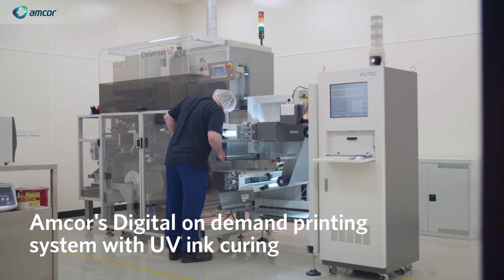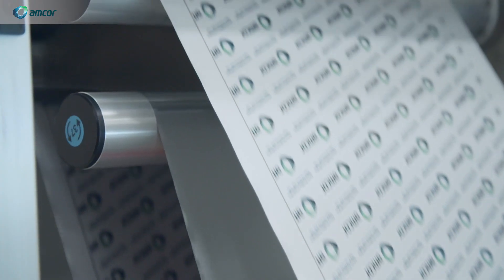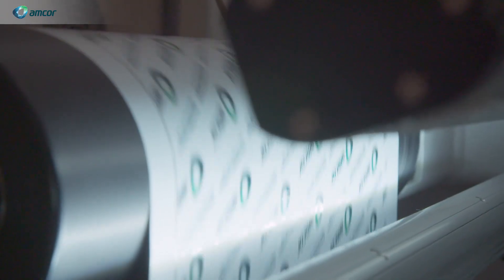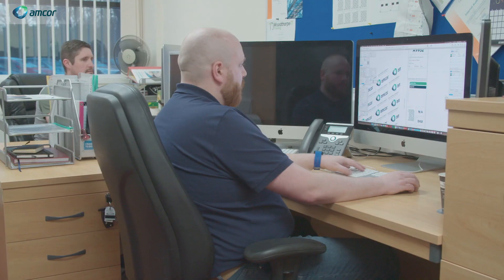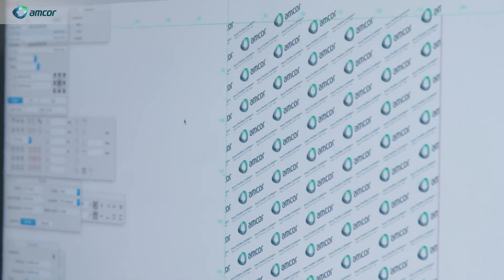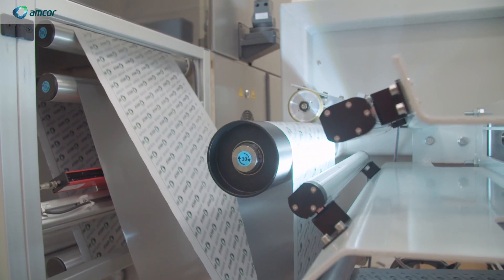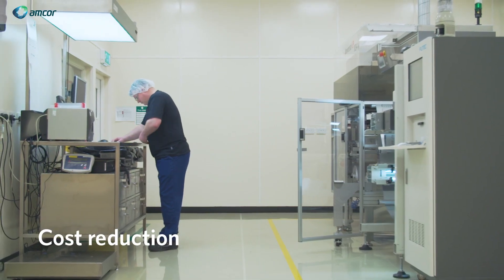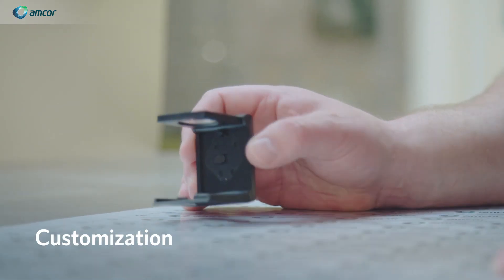Digital Ink Jet CMYK drop on demand with UV curing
Amcor's new investment in digitalization at our Cramlington site allows for faster printing and an easier manufacturing process.